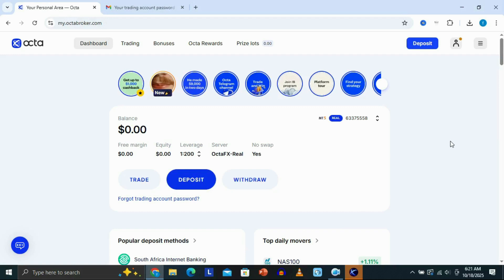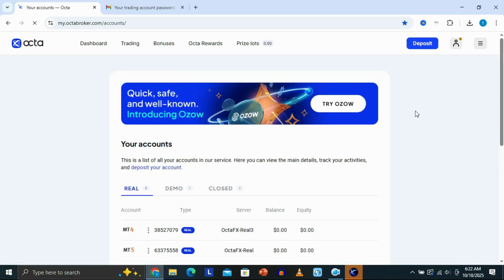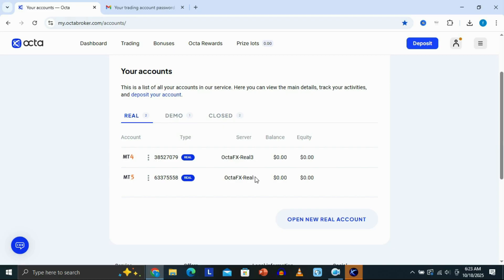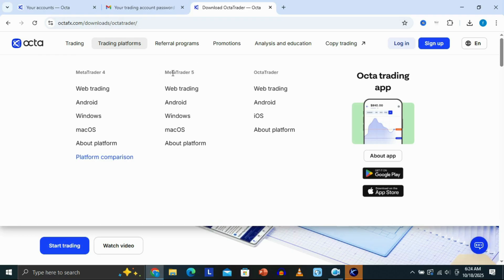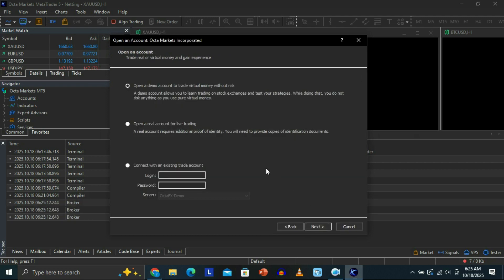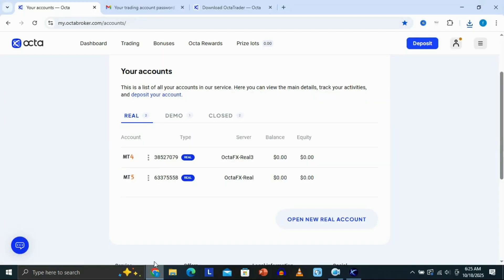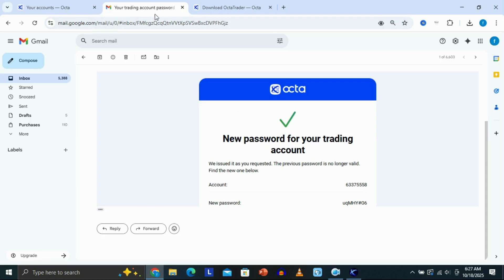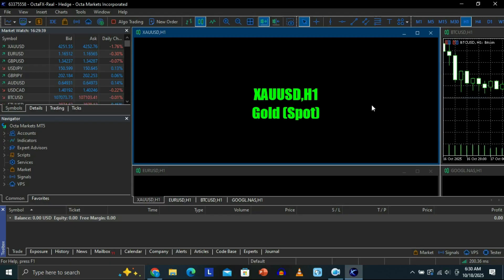How To Connect OctaFx Account To MT5 On Pc - Step By Step